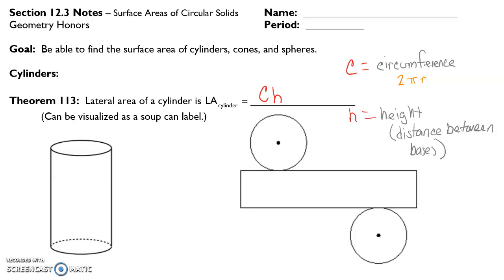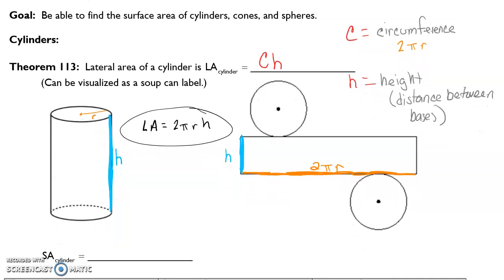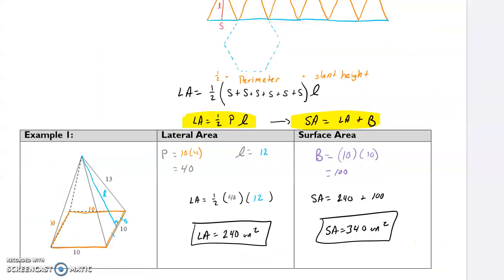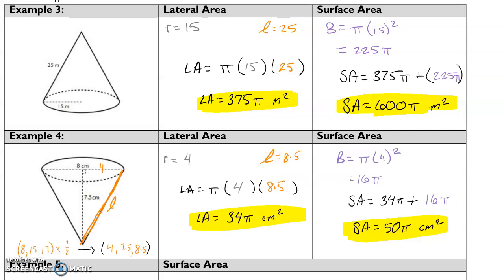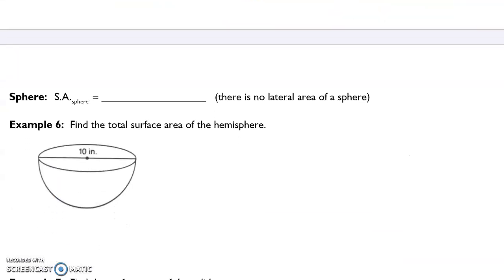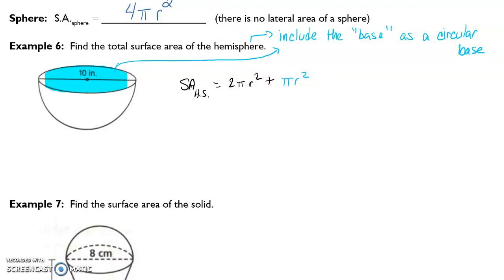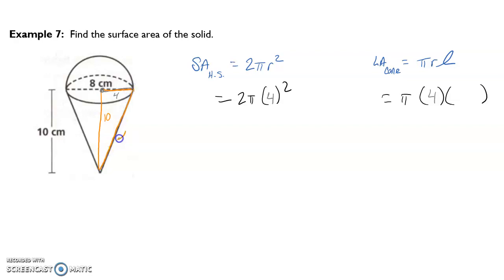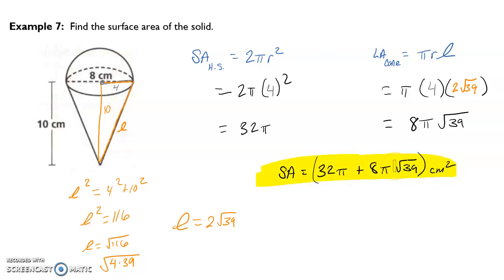12 3 Surface Areas of Circular Solids